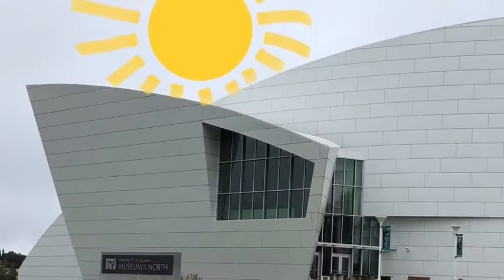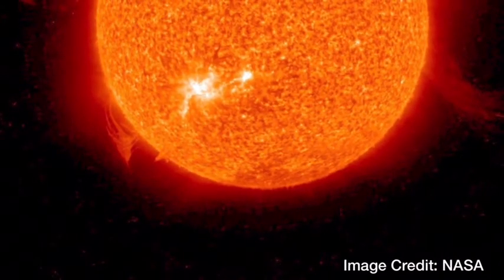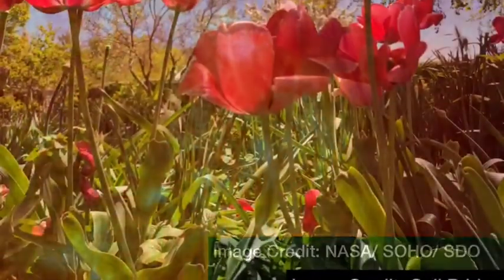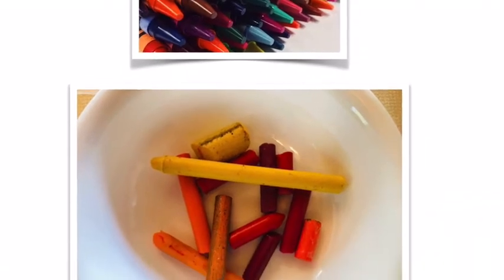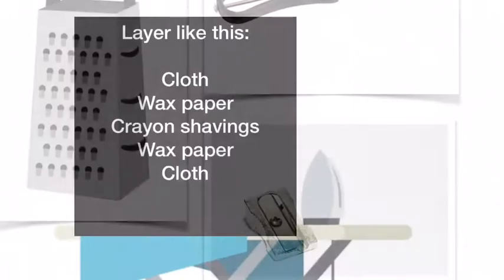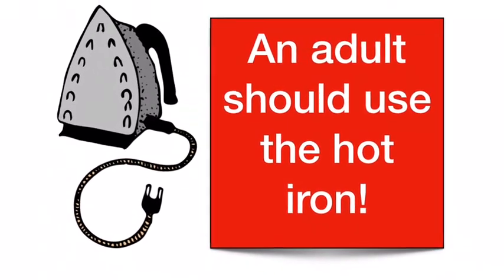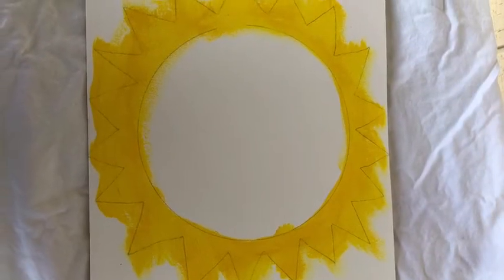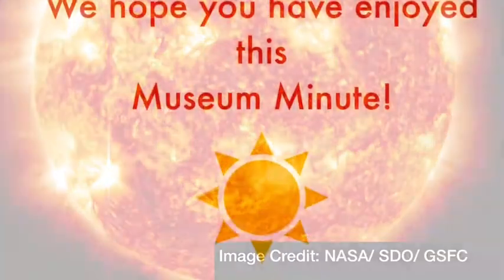Museum Minute: Exploring the Sun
Museum Minute videos feature ideas, activities, and collections from the UA Museum of the North. for other ways to connect.